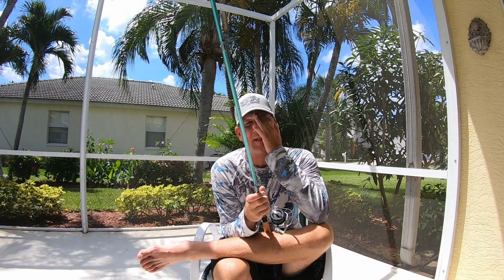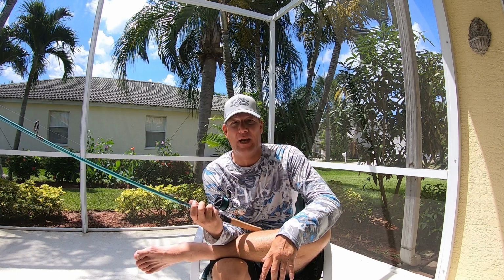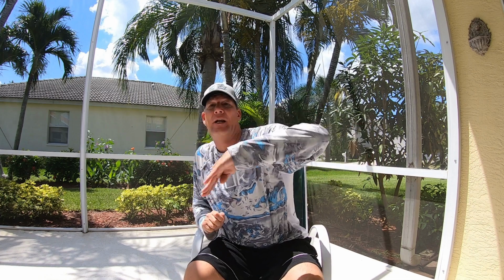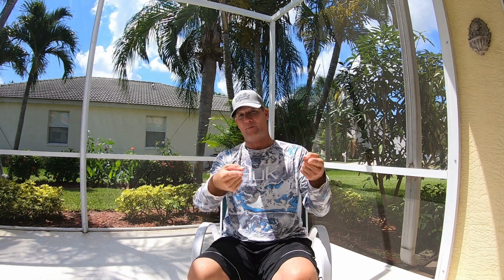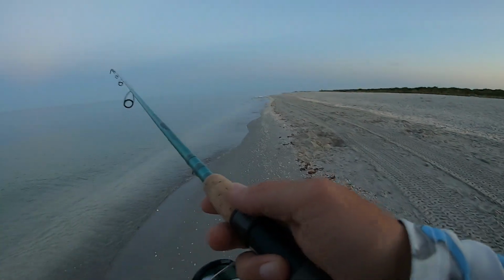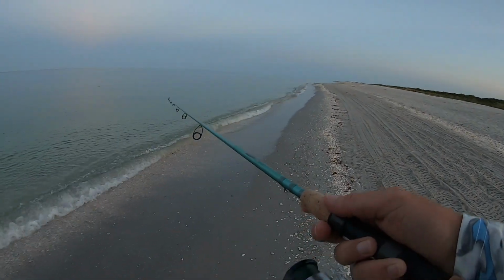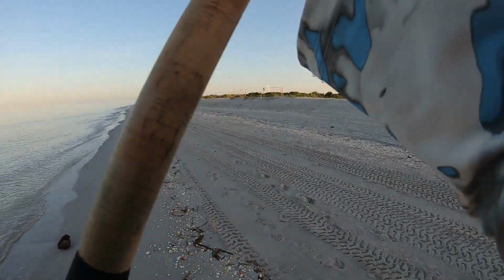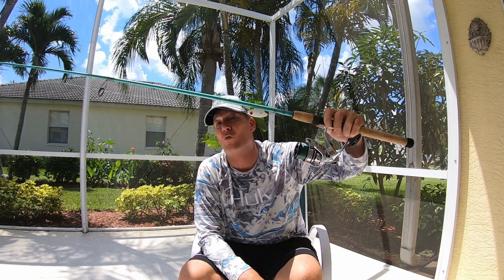HOW LOCATE SNOOK ON THE BEACHES OF FLORIDAS WESTCOAST